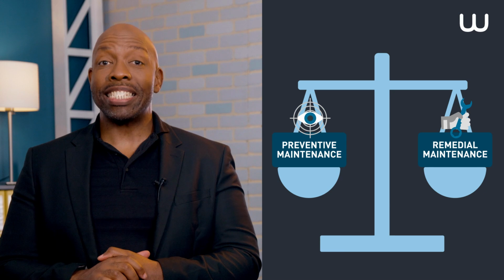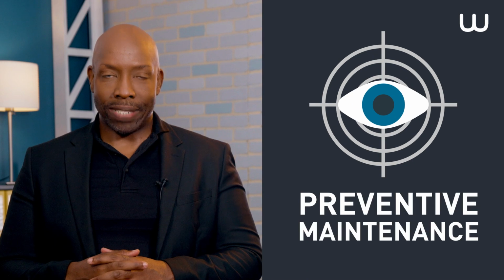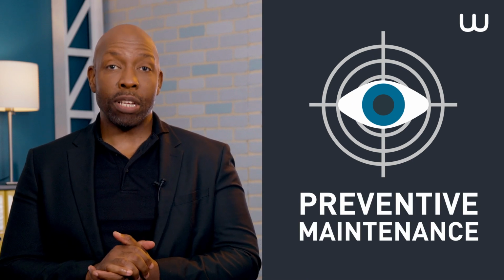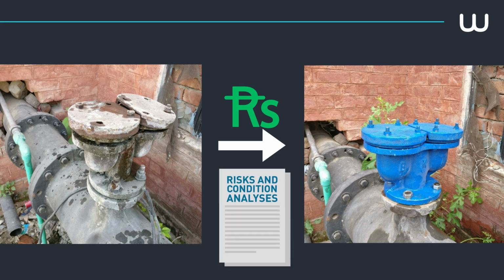A0286M01C07 Maintenance optimisation